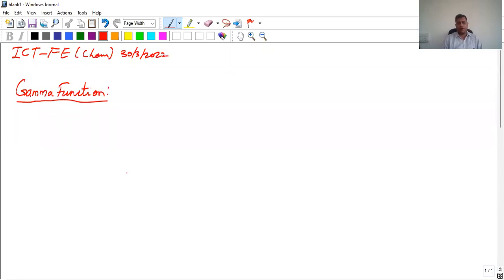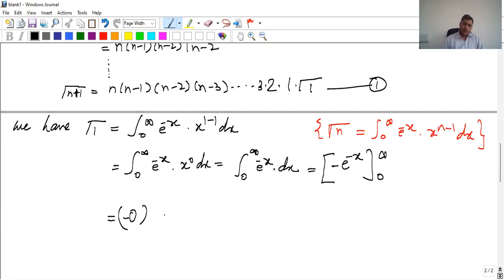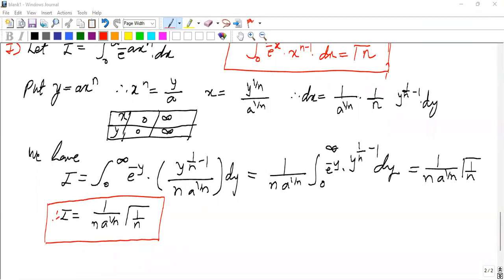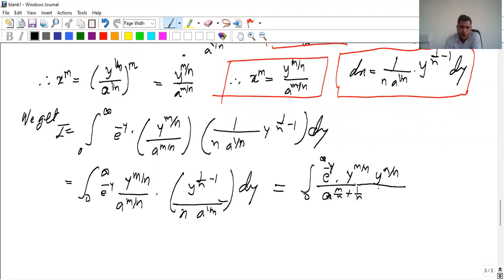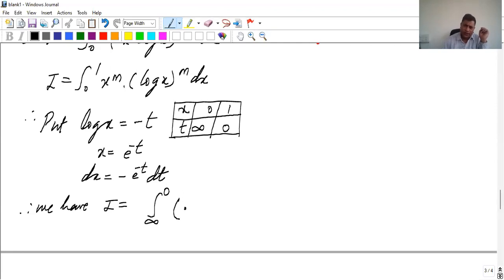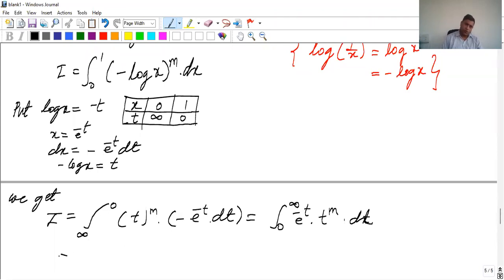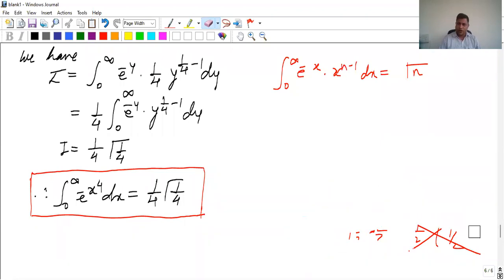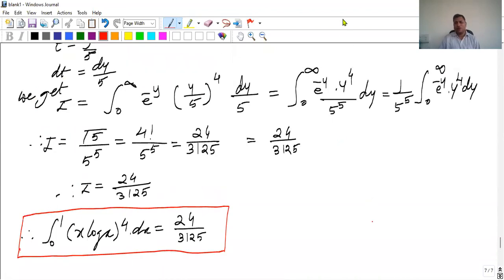012 ICT FE EM1 Lecture 12 Gamma Function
In this lecture, we have discussed the special function and improper Integral: Gamma Function. We have discussed Gamma functions for different Integrals.